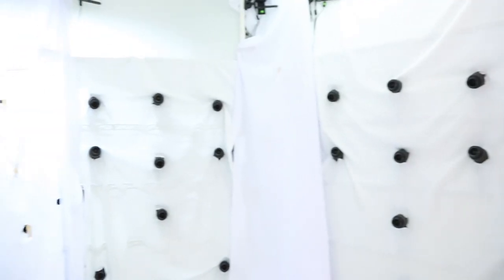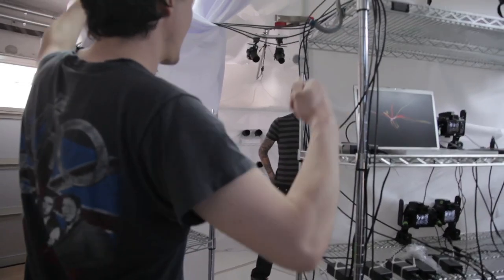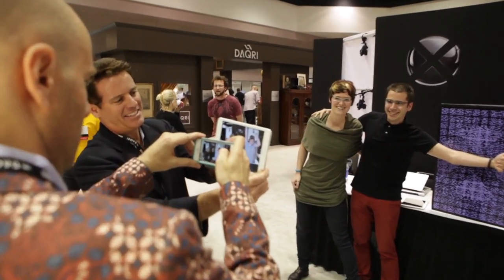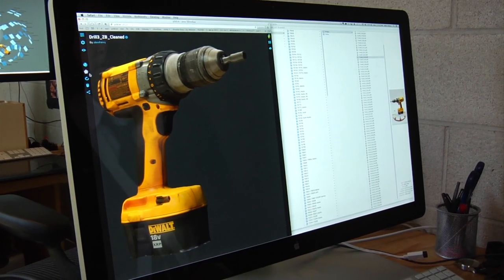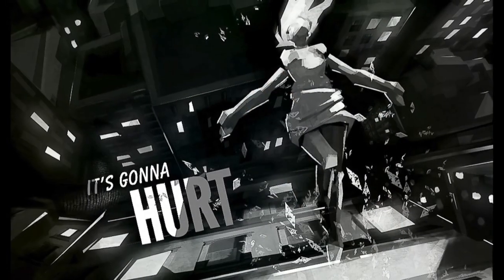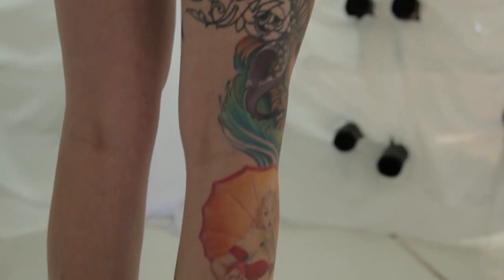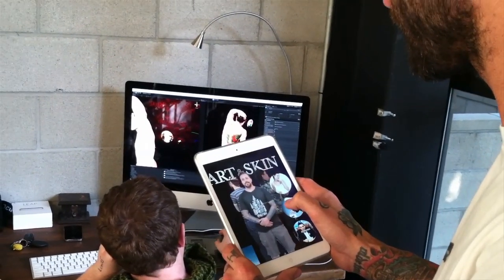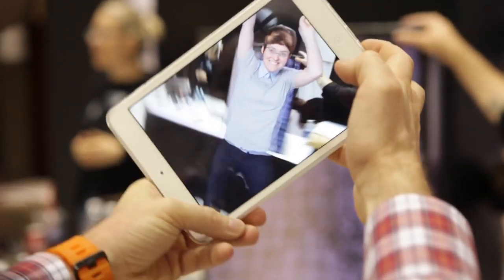Nikon Cinema: The xxArray, a 3D Photobooth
Los Angeles-based videographer/photographer Alexx Henry collaborated with Nikon to create a 3D capture array consisting of 64 Nikon D-SLR cameras. These cameras are wirelessly set-up to fire simultaneously, in order to capture in an instant, a full 3D rendering of a subject. Learn more about how he is pushing the boundaries of imaging